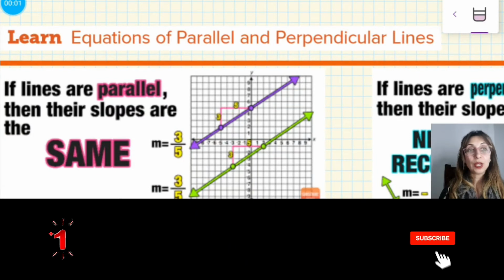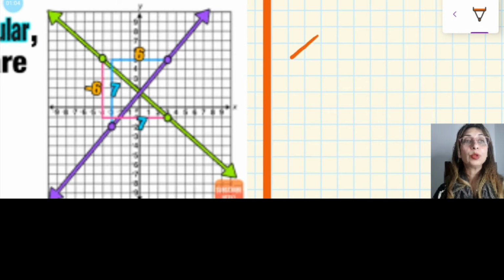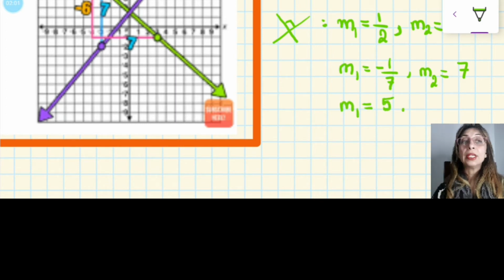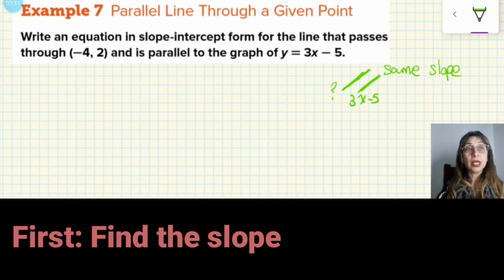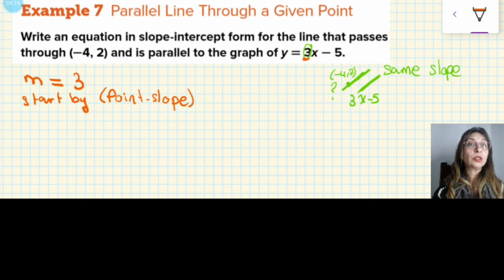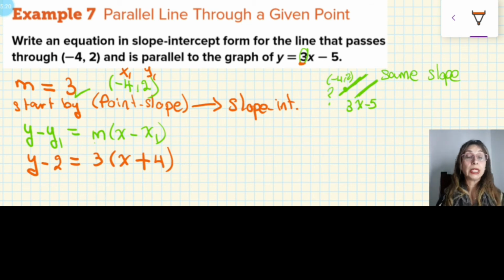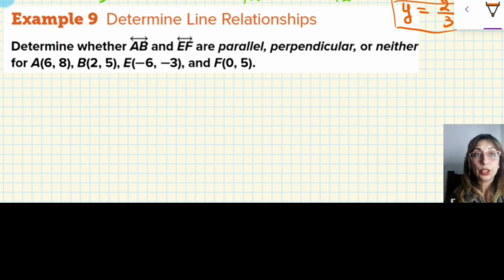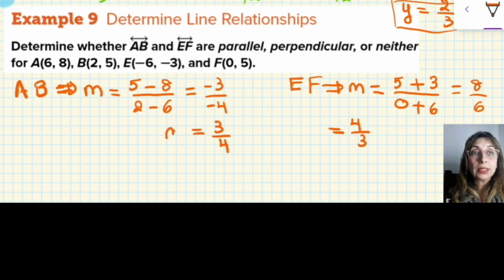Algebra :: Parallel & Perpendicular Lines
Learn how to figure out the relationship between lines, whether parallel, perpendicular or neither; by using their slopes.